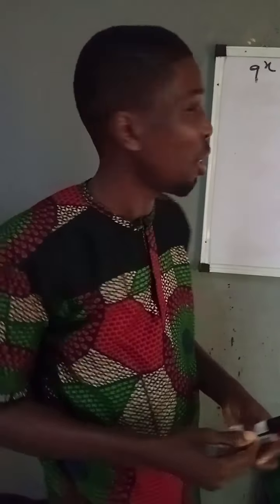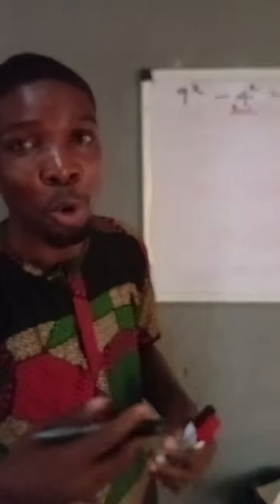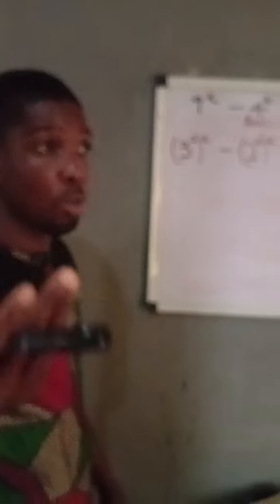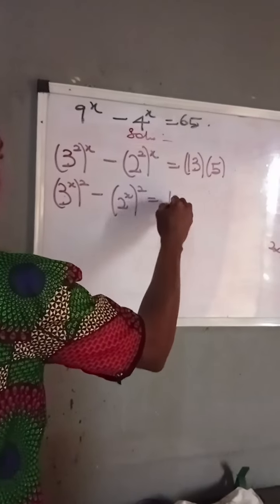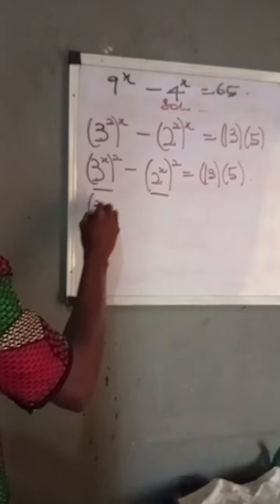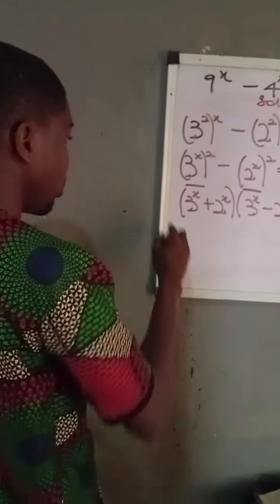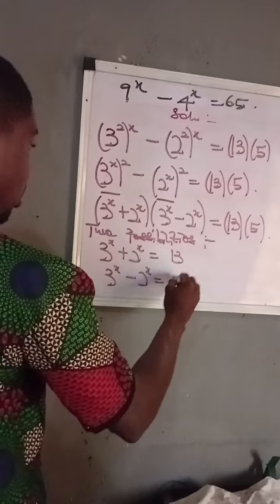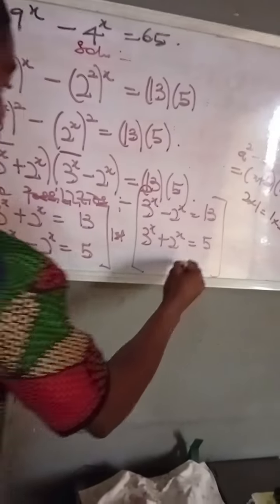🔥🔥nonlinear exponential equation ✅✅✅